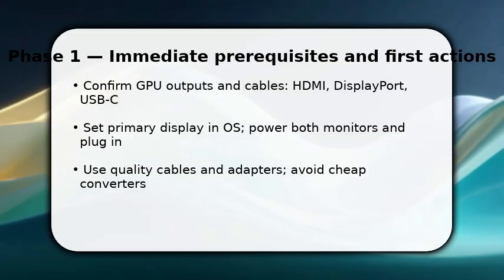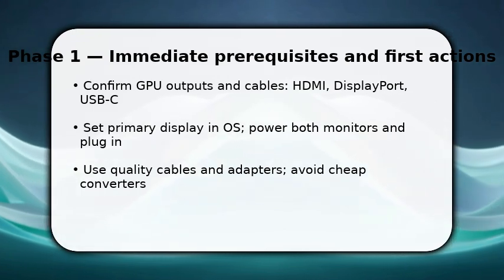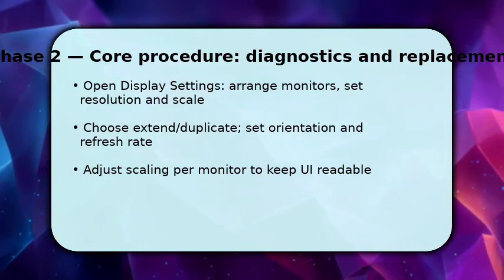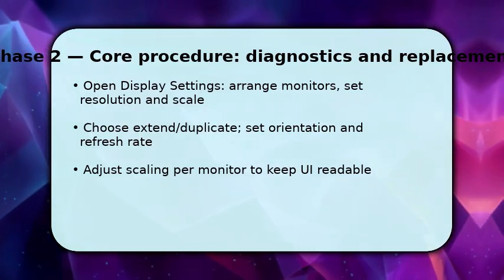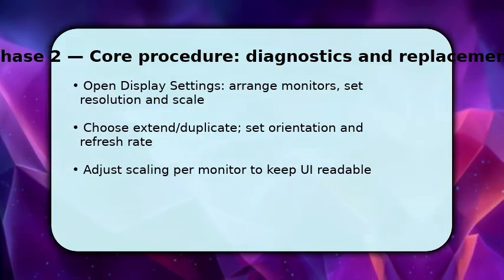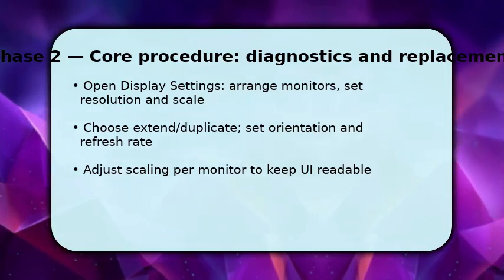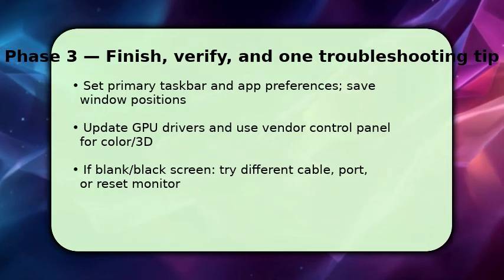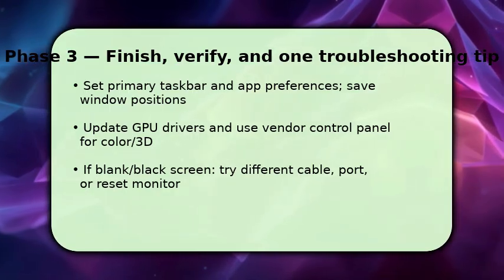How to Use Two Displays (full Guide)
How to Use Two Displays (full Guide) | 🔒 Surfshark VPN Deal — Stay private and secure. $1.99/mo + 3 Months Free ▸

Discover the ultimate guide to using dual displays for enhanced productivity and multitasking. Learn practical tips, setup instructions, software recommendations, and how-to tricks that will transform your workspace into a powerhouse of efficiency.

dual display, multitask with two screens, setup dual monitors, productivity tools for multiple displays, how to use two displays effectively, workspace optimization, screen real estate maximization, display management software, ergonomic setup for double screen work, video conferencing on twin displays, software compatibility with multi-monitor